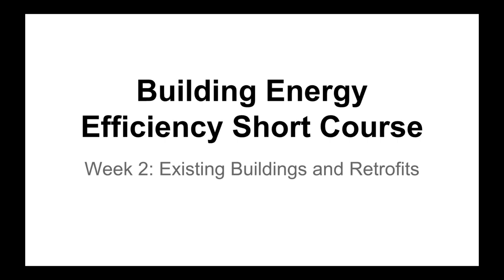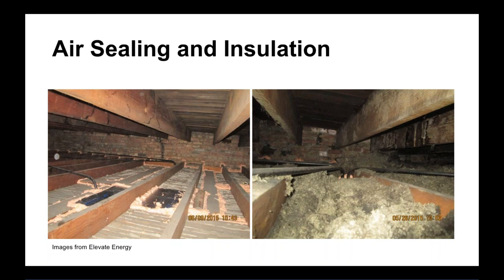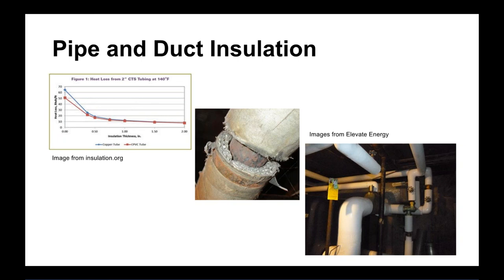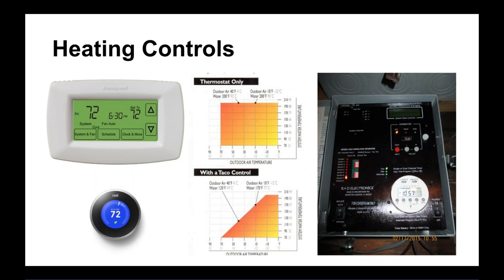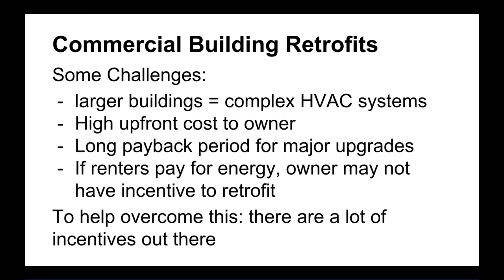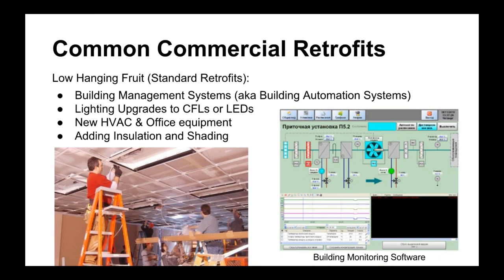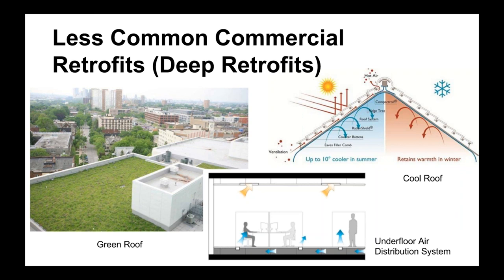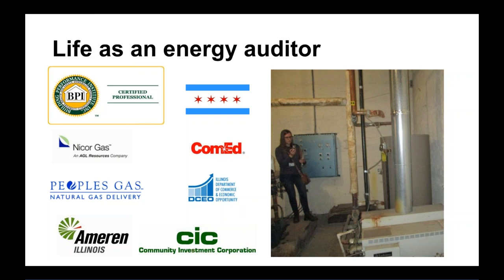Energy Efficient Building (Re)design Video 2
Video Credit: ESW University, Short Courses
Video Date: May 17, 2016

Instructors: Rob Best, Karen Kaminsky, Dr. Erin Lennox

Buildings consume 40% of our overall energy, and both old and new ones can be improved. In this four-session course, we will discuss a variety of strategies, tools, and technologies for assessing and improving the energy performance of new and existing buildings and highlight case studies of real world residential and commercial projects that are pushing the bar on low-energy design.

Our in-house building experts, Karen Kaminsky, Erin Lennox, and Rob Best, will discuss the major sources of energy consumption, energy modeling and auditing assessment tools, and novel materials and strategies for creating low-impact buildings, featuring two industry experts who will share their work.